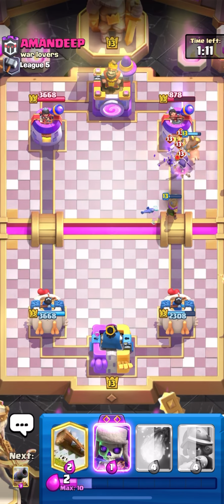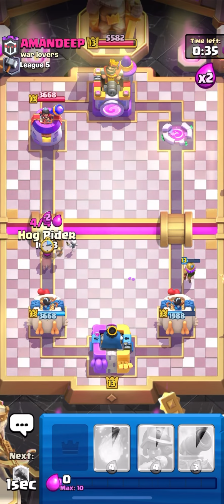ASMR I KNOW ITS BEEN A WHILE BUT I AM BACK NOW SORRY (Clash Royale)